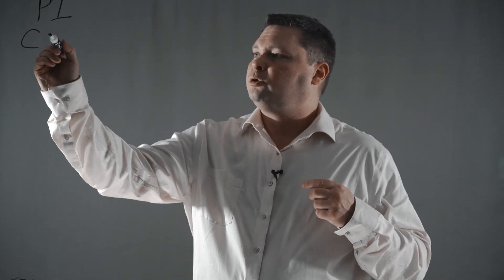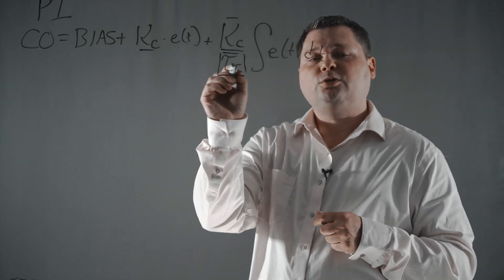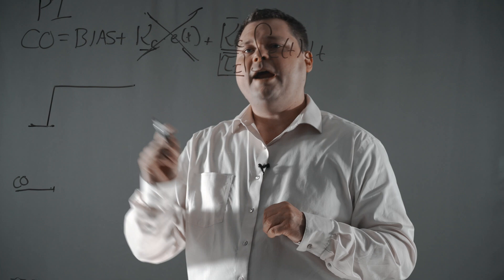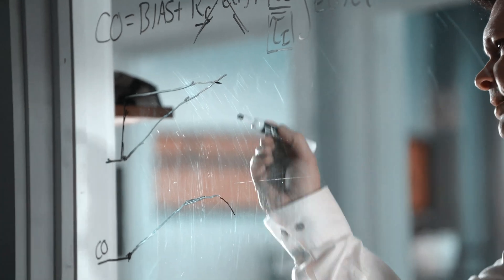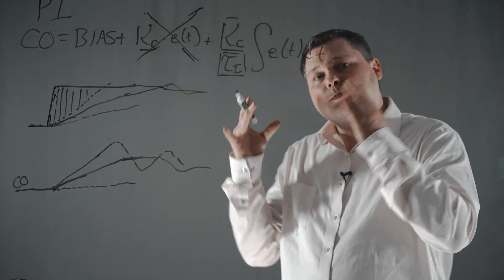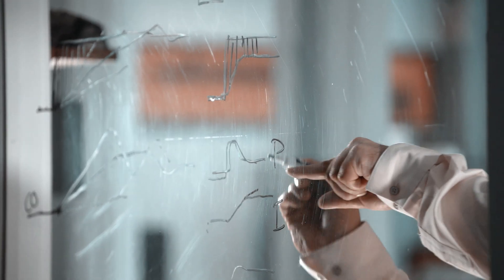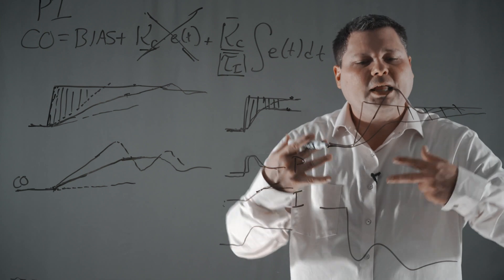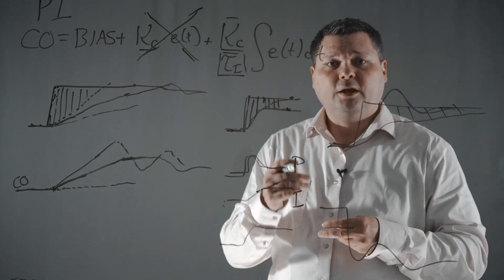Ask Dr Bob: What is PI Control?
Struggling with PID control? Looking for best practices? Need simple, understandable answers? Just Ask Bob.

Our next video series will feature Bob Rice. He'll provide no-nonsense answers to common Process Control and plant optimization challenges.